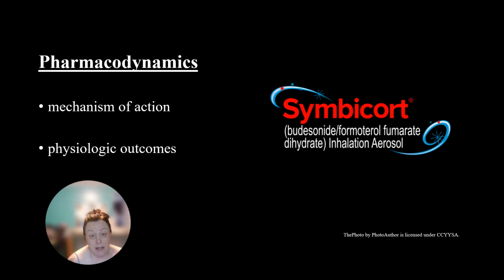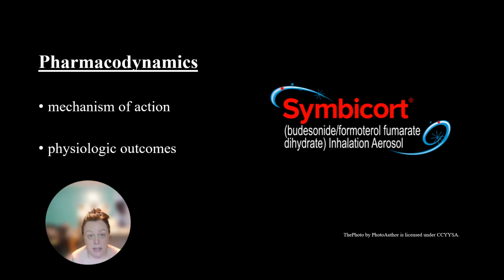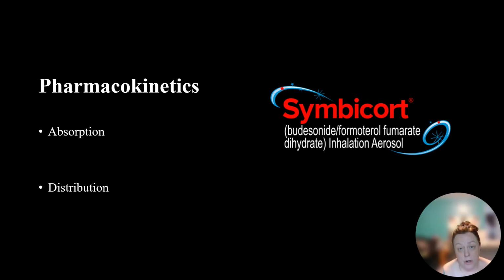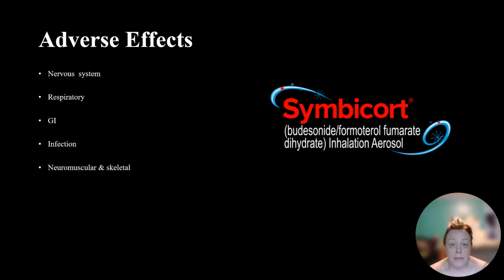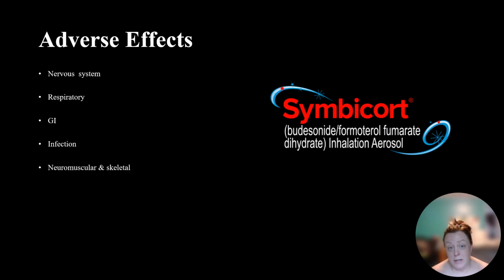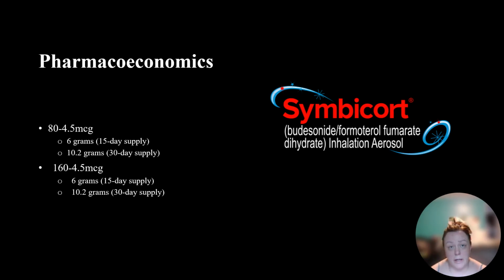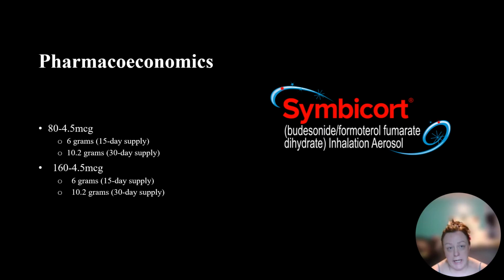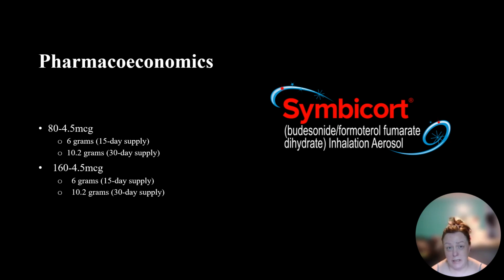Pharm Capstone PP